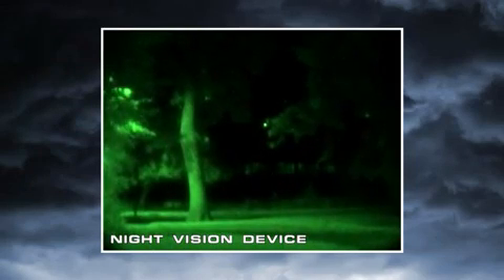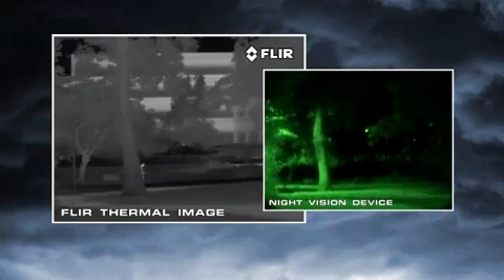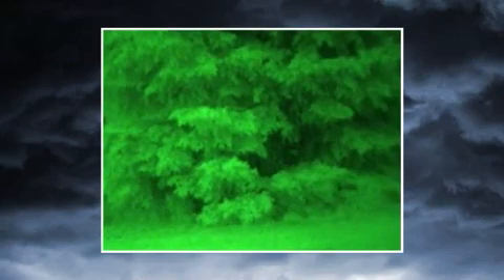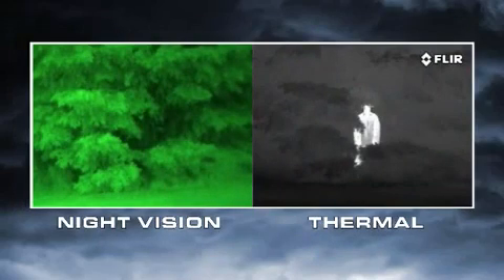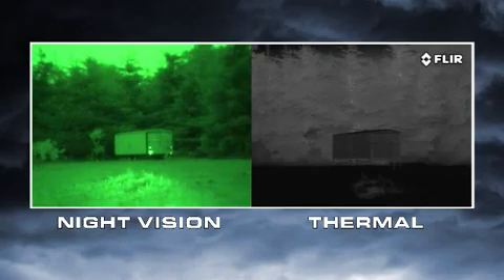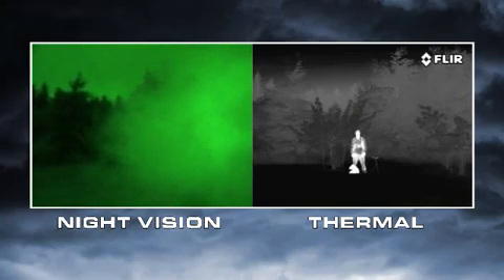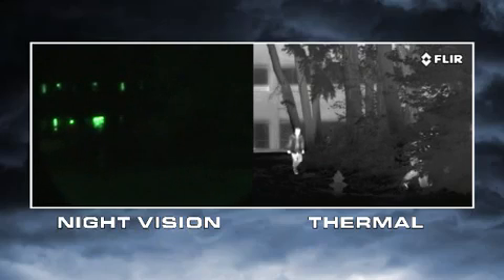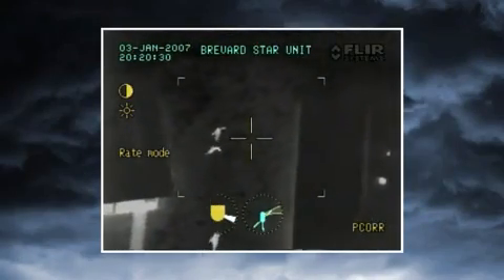Night Vision versus Thermal Imaging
Describes advantages and disadvantages of night vision technologies

Night vision goggles and scopes make images from visible light, just like your eyes. So, their familiar green-cast images provide excellent situational awareness at night. Unfortunately, magnifying the amount of light in an image is only part of the solution to true night vision.

The critical element they don't address is visible image contrast. That's what you really need to be able to see at night. When a target is brighter than its surroundings it has good visual contrast, and is easy to see.

When a target doesn't have good visual contrast you can't distinguish it from its surroundings. No night vision scope can reveal contrast that's just not there.

Thermal cameras see heat, not light. The more heat an object gives off the more thermal contrast it generates, and the easier it is to see.

Everything on Earth gives off heat, and things like people, animals, and car engines lots of heat. So their easy to see, even through camouflage.

Atmospheric conditions, like smoke, rain, or fog, reflect light, making night vision goggles and scopes even less effective. But thermal cameras see through these obscurants and clearly.

Night vision goggles and scopes also need to have the right amount of light to work well. If light levels are too low, like in rural areas and when looking into deep shadows, they won't be able to see anything.

If there's too much light, from street lights, security lights, or car lights, they become over-saturated. Thermal cameras have none of these limitations. That's why airborne law enforcement units and special operations forces around the world choose FLIR when they need to see hard to find targets at night.